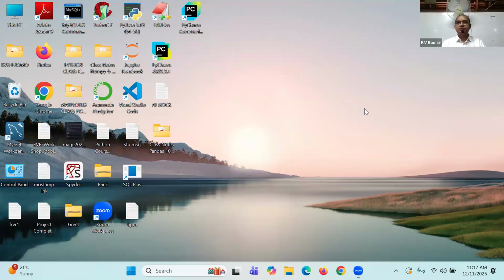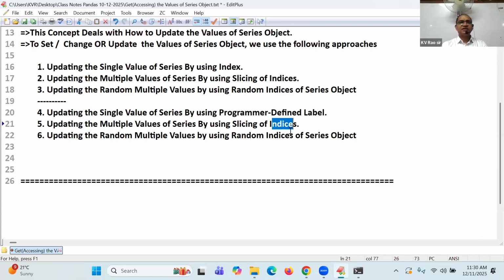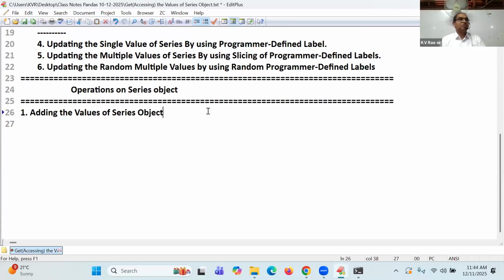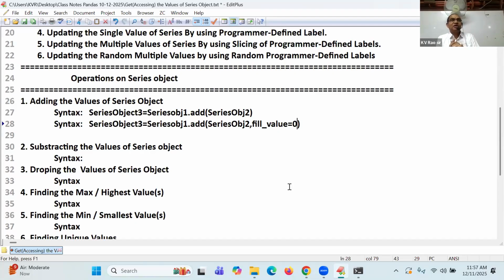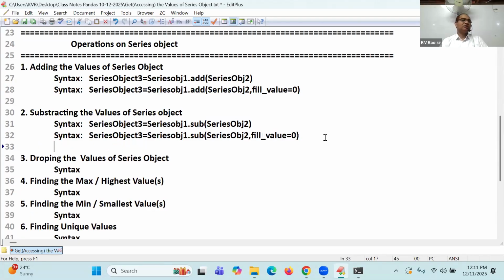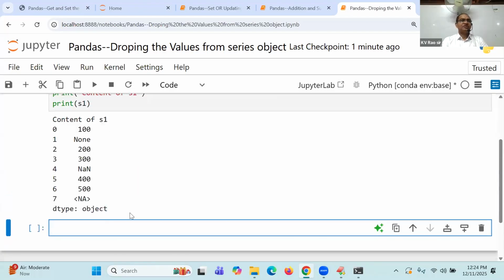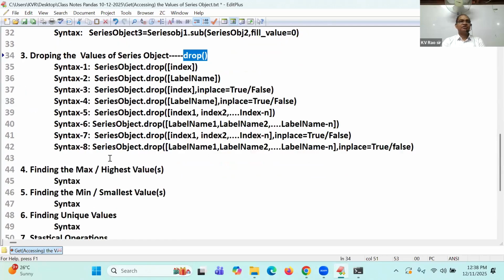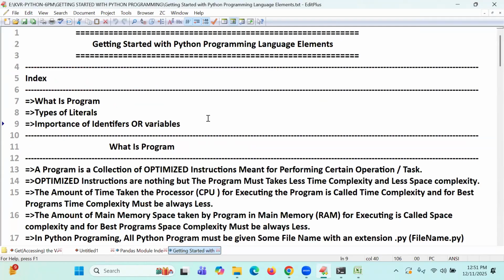27 set or Updating the data of series object, Operation on series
Operation on series
1 ) Adding value of series object ✅
2 ) Substracting the value of series object ✅
3 ) Droping the value of series object ✅
4 ) finding the max / hight value(S),
5 ) finding min / smallest values
6 ) finding unique values
7 ) stastical operations